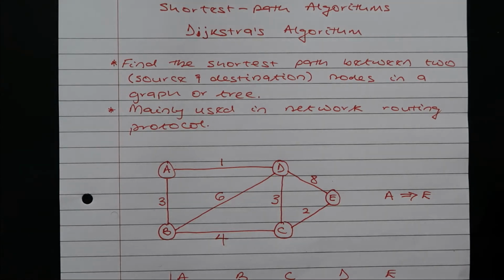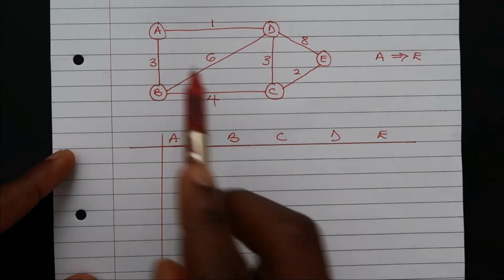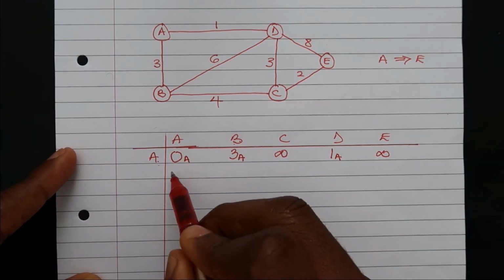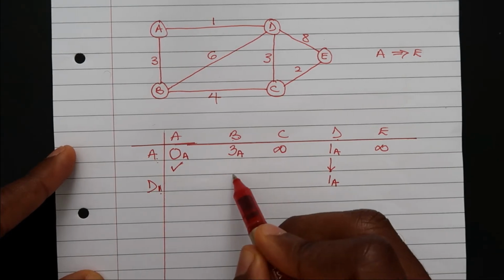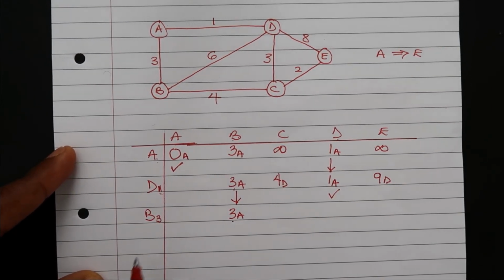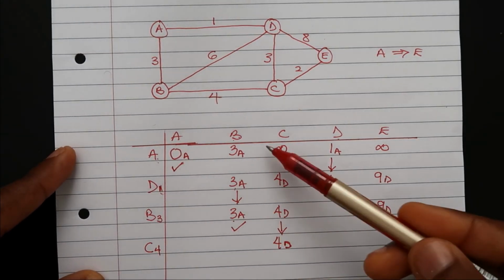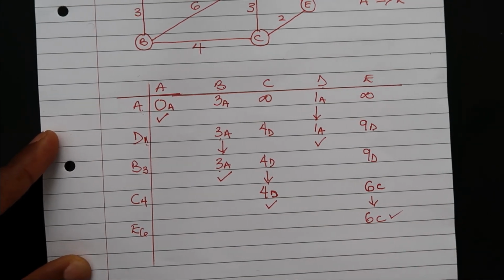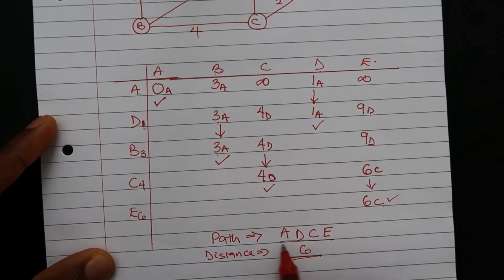Dijkstra’s shortest path algorithm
Understand how Dijkstra’s shortest path algorithm works and calculate the shortest path in a graph or tree using Dijkstra’s shortest path algorithm.
OCR, AQA, EDEXCEL